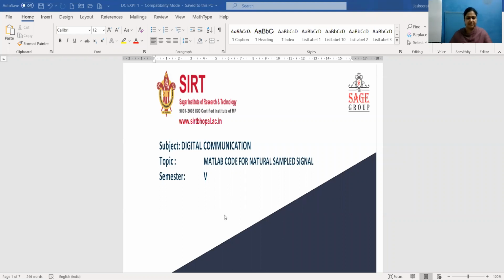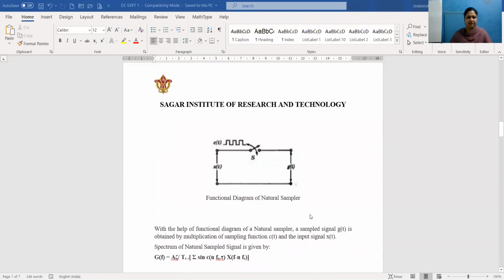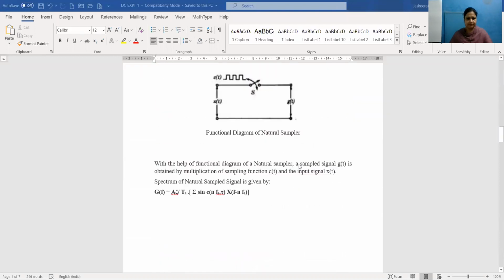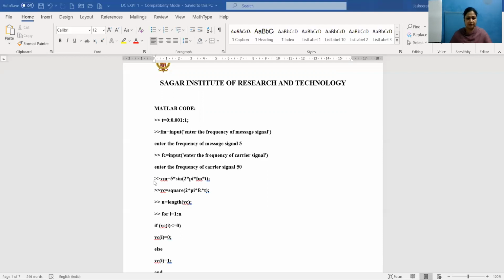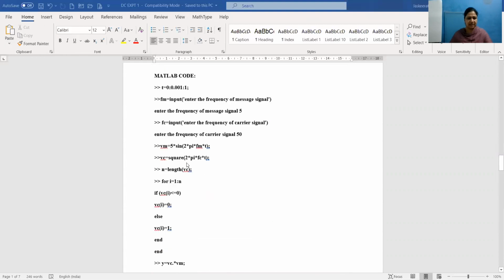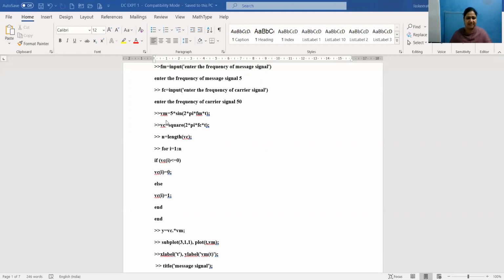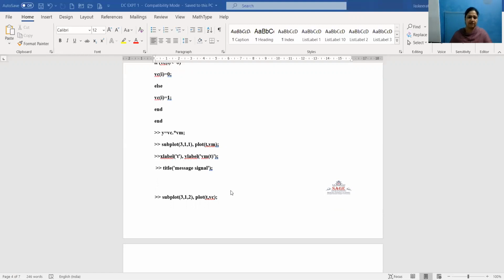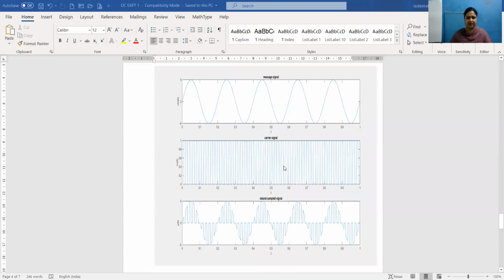GENERATION OF NATURAL SAMPLED SIGNAL USING MATLAB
PROF. NAVNEET KAUR, EC DEPTT, SIRT BHOPAL